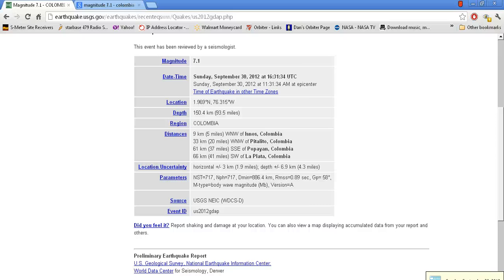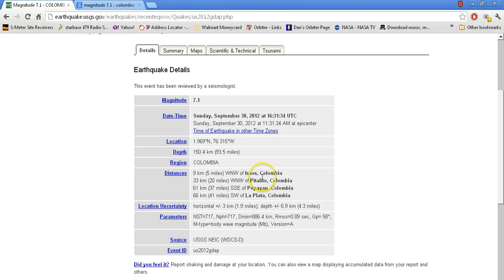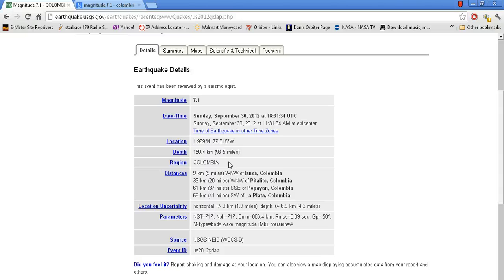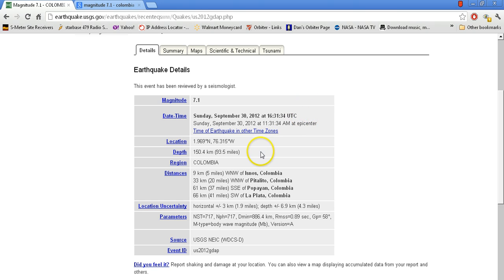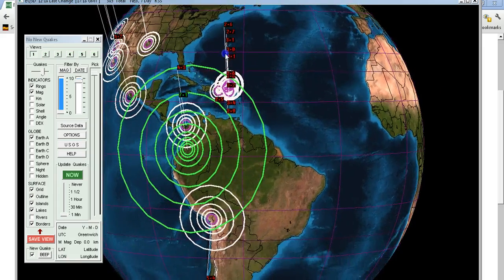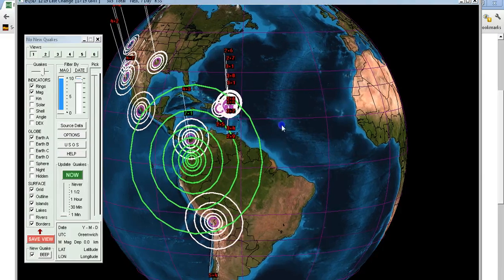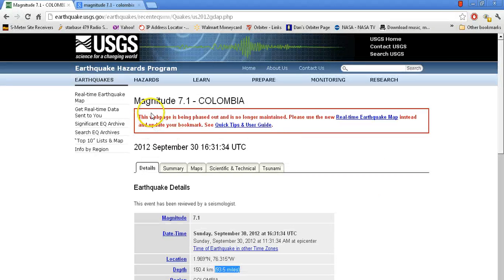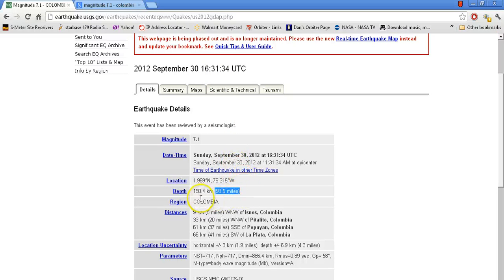Magnitude 7.3 - COLOMBIA South America 9-30-2012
The quake was centered 10 km (6 miles) west-northwest of Isnos, Colombia, and 334 km (214 mi) northeast of Quito, Ecuador, the U.S. Geological Survey said on its website.
It occurred at a depth of 162.1 km (100.7 miles), the USGS said.
"Deep earthquakes in this region ... are not uncommon; there have been 13 similar events deeper than 100 km over the past 40 years, within 500 km" of Sunday's earthquake, the USGS said.

Earthquake Details

This event has been reviewed by a seismologist.
Magnitude
7.3
Date-Time
Sunday, September 30, 2012 at 16:31:35 UTC
Sunday, September 30, 2012 at 11:31:35 AM at epicenter
Time of Earthquake in other Time Zones
Location
1.972°N, 76.329°W
Depth
162.1 km (100.7 miles)
Region
COLOMBIA
Distances
9 km (5 miles) WNW of Isnos, Colombia
33 km (20 miles) WNW of Pitalito, Colombia
61 km (37 miles) SSE of Popayan, Colombia
66 km (41 miles) SW of La Plata, Colombia
Location Uncertainty
horizontal +/- 2.9 km (1.8 miles); depth +/- 6.4 km (4.0 miles)
Parameters
NST=800, Nph=800, Dmin=388.7 km, Rmss=0.92 sec, Gp= 14°,
M-type=teleseismic moment magnitude (Mw), Version=C
Source
USGS NEIC (WDCS-D)
Event ID
us2012gdap